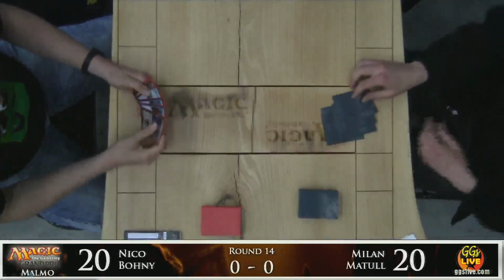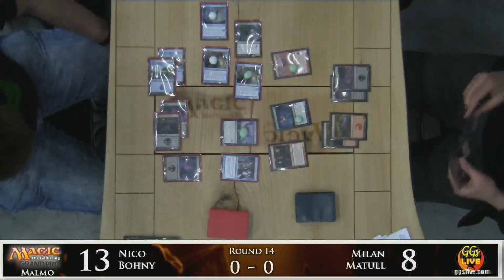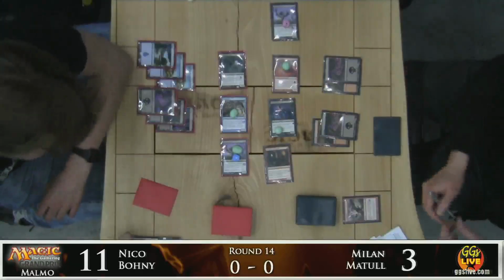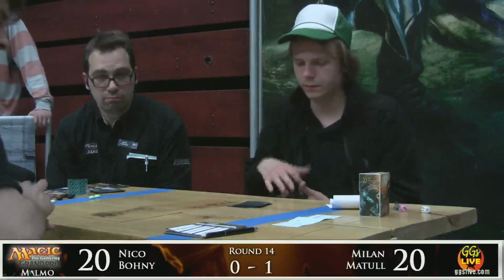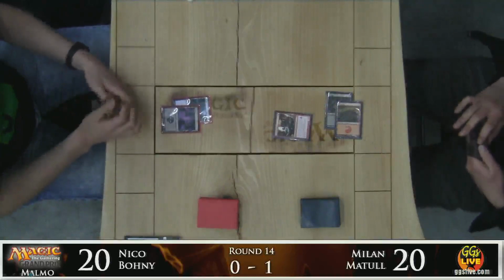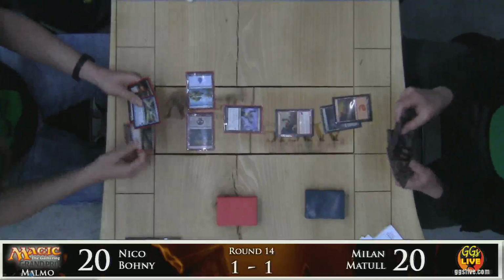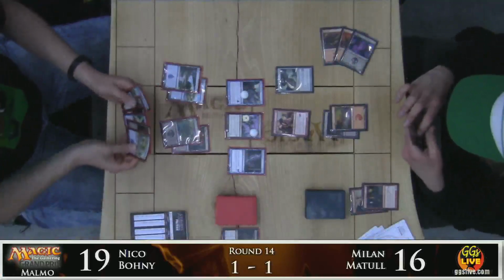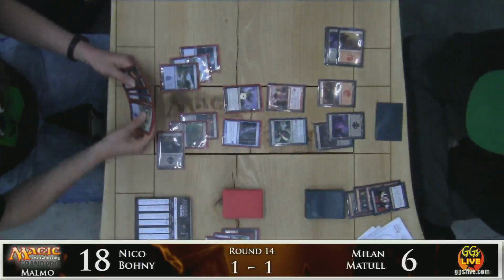GP Malmo Rd 14 Bohny vs Matull